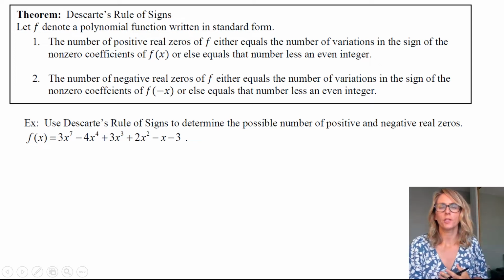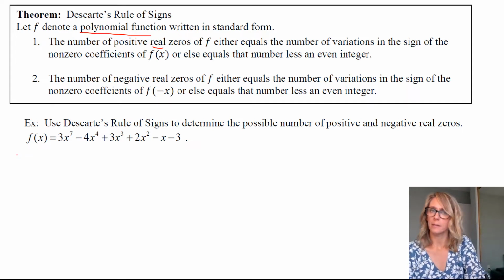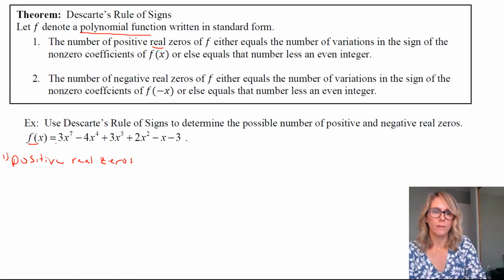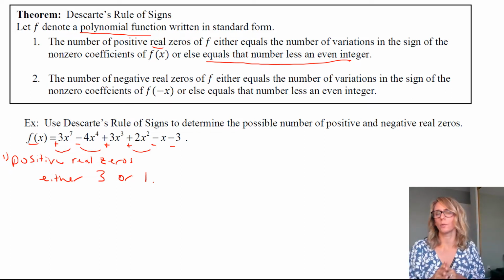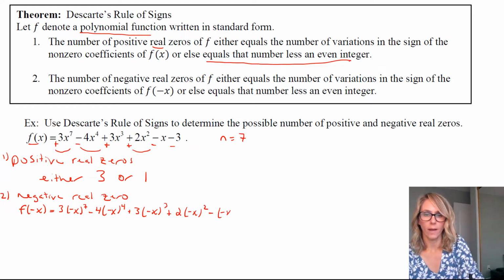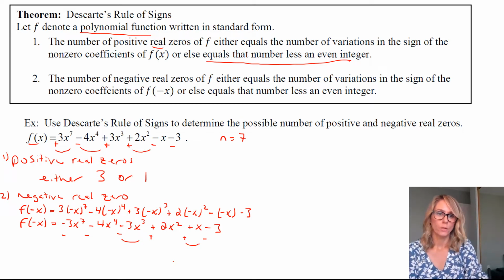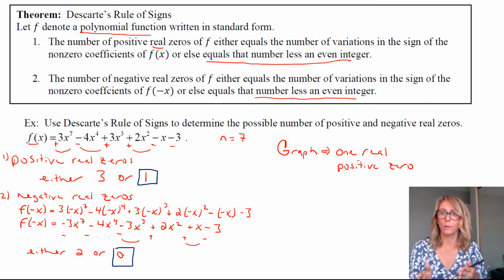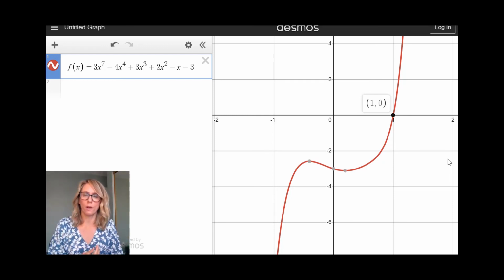Math 3 Section 3 4 Part 2 Real Zeros of Polynomials